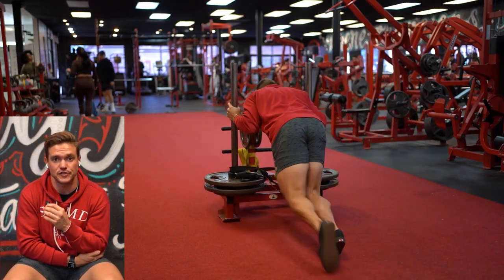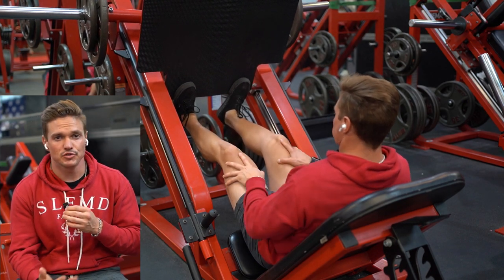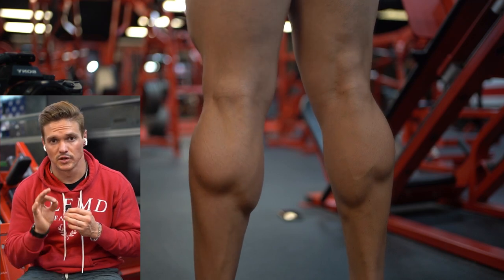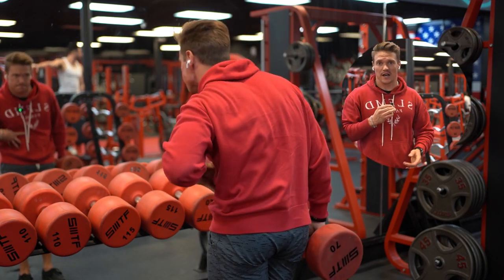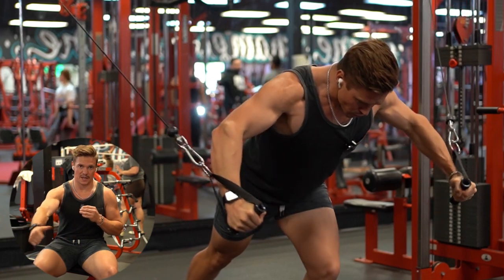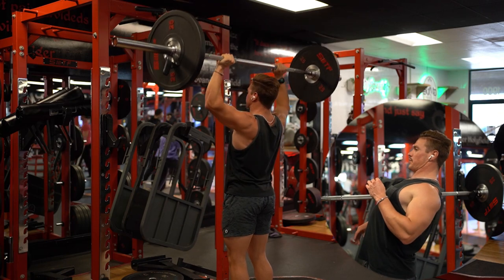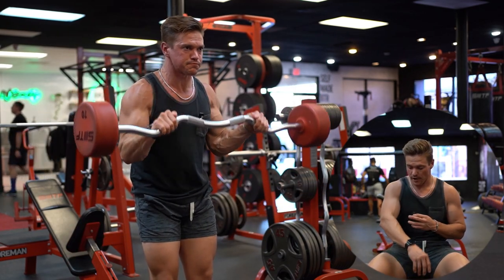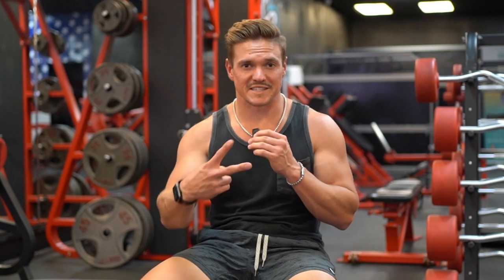Gym Routine Breakdown: A Day in My Fitness Journey + FREE MUSCLE BUILDING GUIDE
In this video, I break down my entire workout to show you not only what I’m doing to maximize my progress but also what movements I’m doing on this workout day.

AND most importantly I also share WHY I’m doing these exercises and why you should too!!

So, if you don’t know how a properly built workout routine should look or what it should include, this video is for YOU!

If you want to learn 6 more ways to MAXIMIZE MUSCLE GAIN download my free guide

In this video I cover:
-SLED PUSH & SLED PULL
-LEG PRESS CALF RASIES
-DUMBBELL SIDE BENDS
-CABLE CHEST FLYS
-BARBELL ROWS
-BARBELL OVERHEAD PRESS
-EZ BAR REVERSE CURLS
-EZ BAR SKULL CRUSHERS

If you’d like my help with building the proper workout routine for you, your goals, and your experience to maximize your muscle gain, click here to book a FREE strategy session 1-on-1 with me

Also, if you’d like to see what others say about working with us check us out on Yelp

Much love,
Coach Tyler